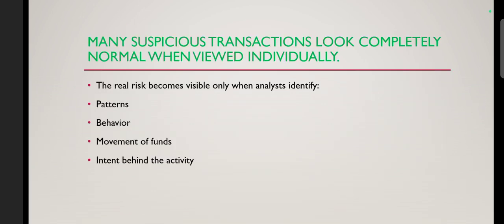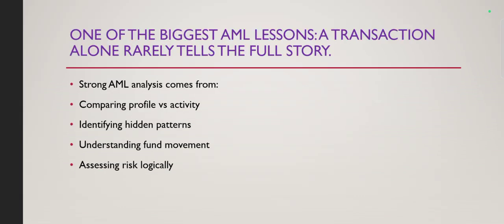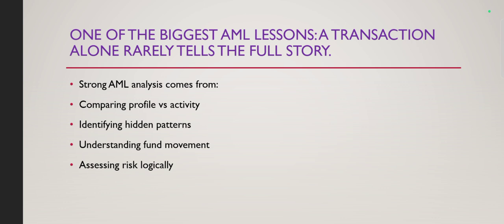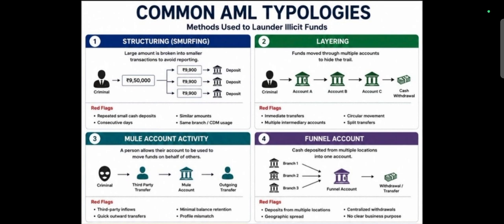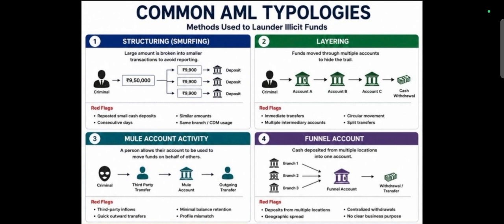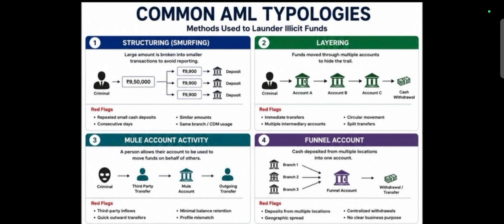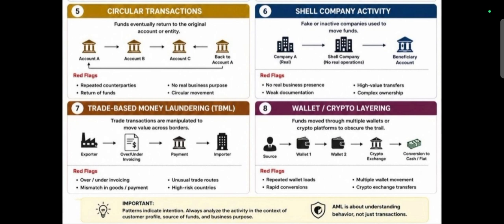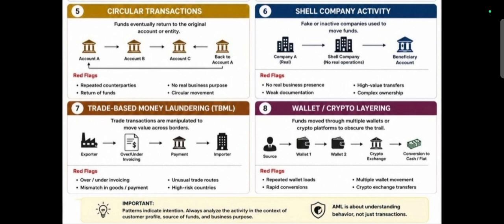AML Typologies and Red Flags Explained in Simple Words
Understanding AML Typologies is one of the most important skills for every AML Analyst. In this video, we will discuss what AML typologies are, why they are important in the AML/KYC process, and how financial criminals use different methods to launder money.

This video covers:
✔️ Meaning of AML Typologies
✔️ Common Money Laundering Techniques
✔️ Real-life AML Risk Indicators
✔️ Structuring, Smurfing, Shell Companies & Trade-Based Money Laundering
✔️ Importance of Typologies in Transaction Monitoring and KYC Review
✔️ How AML Analysts Identify Suspicious Activities

If you are preparing for AML/KYC interviews or working in the compliance field, this video will help you strengthen your practical AML knowledge.